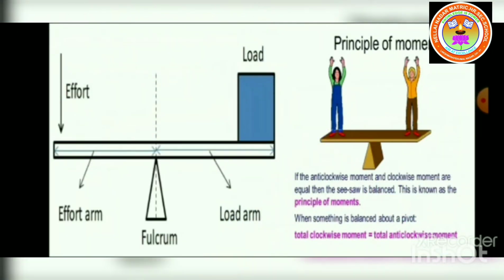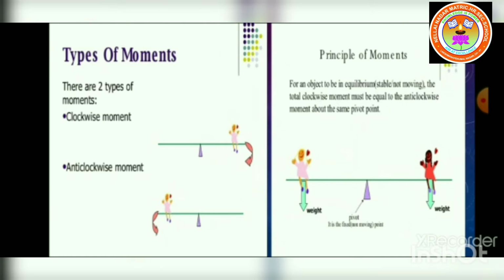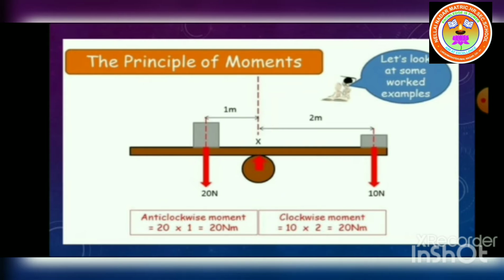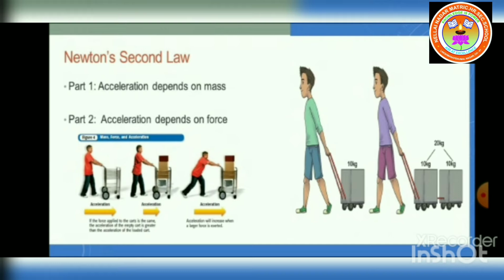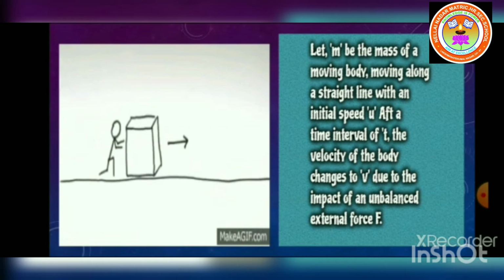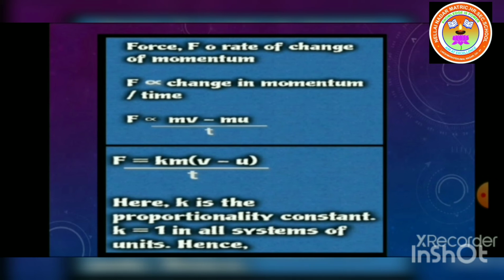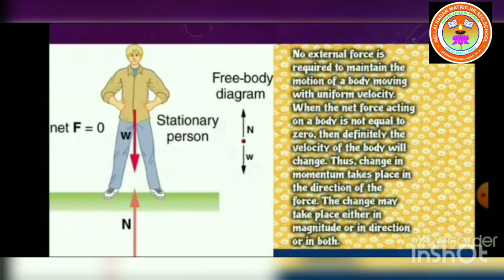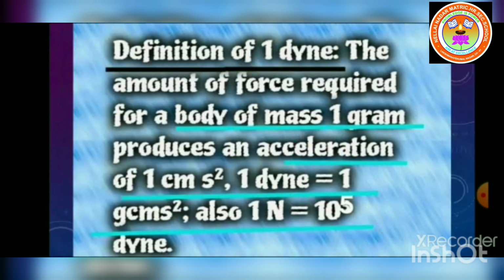STD X SCIENCE-1 PHYSICS UNIT-1 PART-4